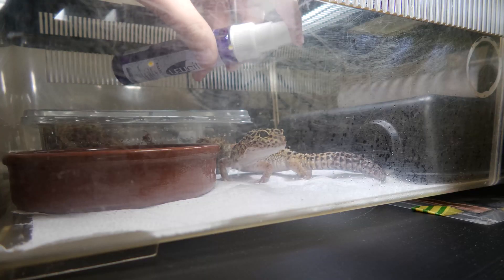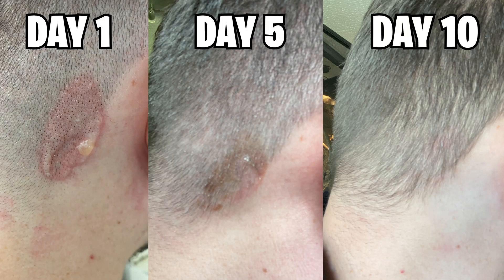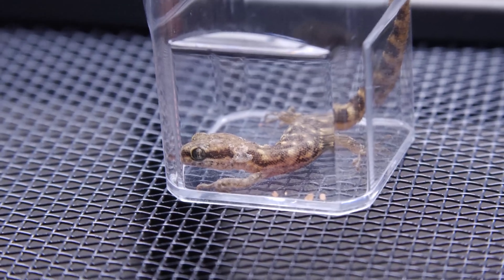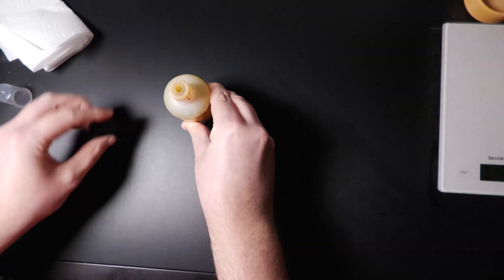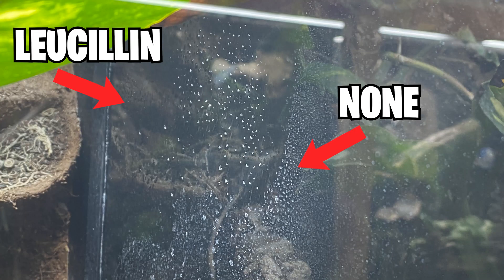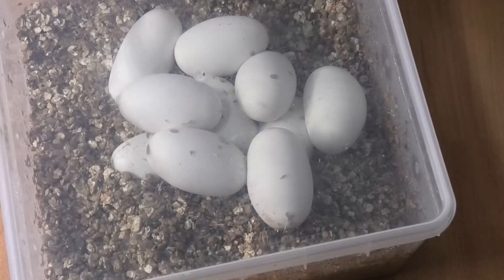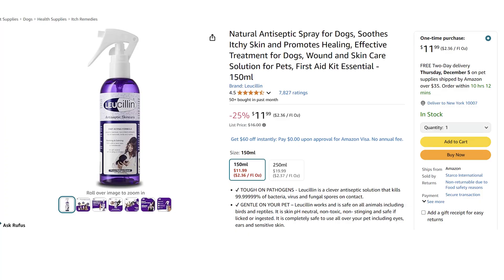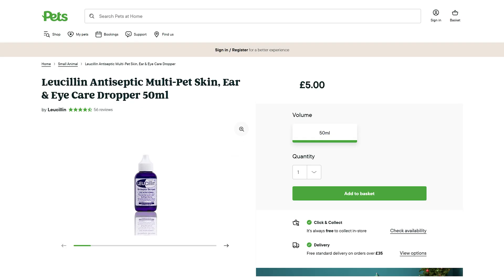I’m Spraying My Reptiles with Acid! Here’s Why!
I'm spraying my reptiles with acid! Leucillin is a wound disinfectant spray that uses hypochlorous acid. Its 300x more effective than bleach and is 100% animal safe! Even for amphibians!